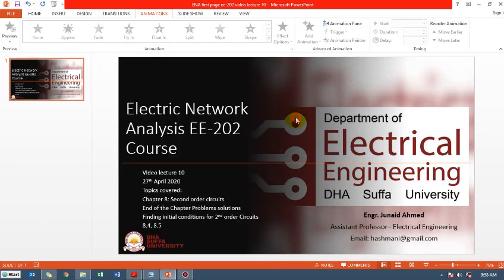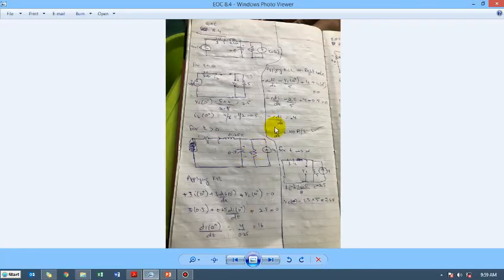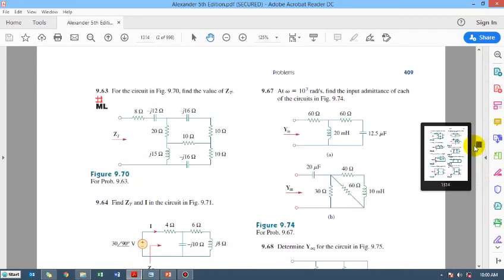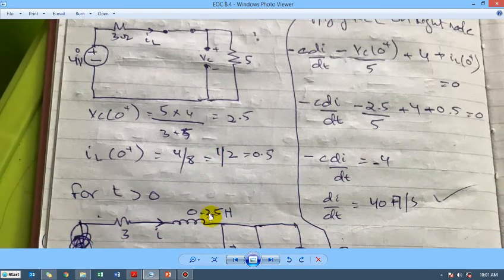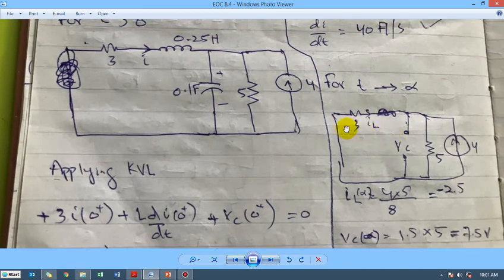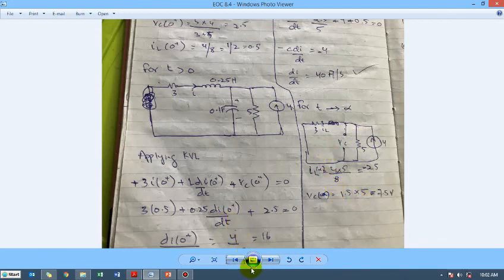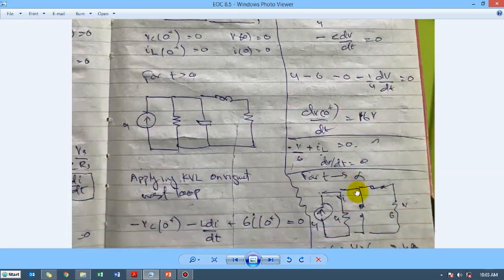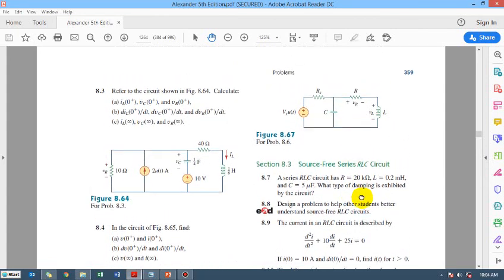Electric Network Analysis ENA Video lecture 10, DHA suffa university